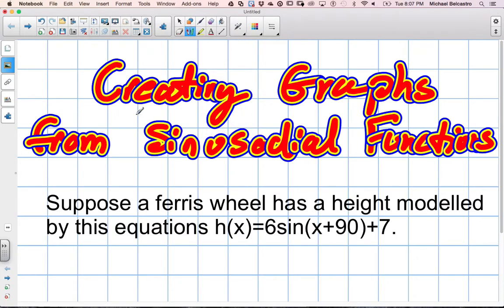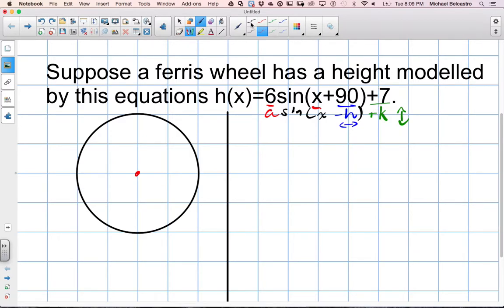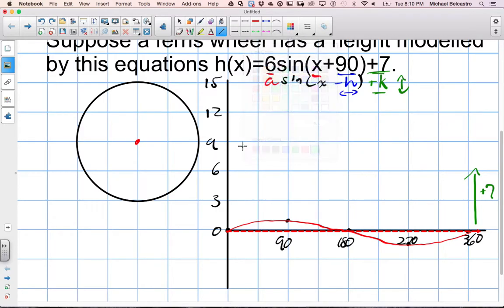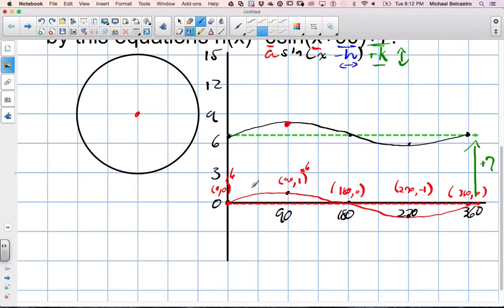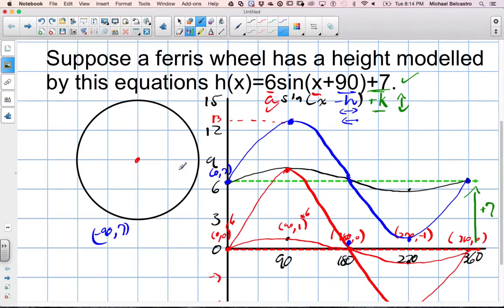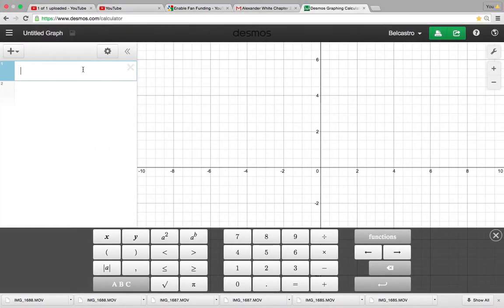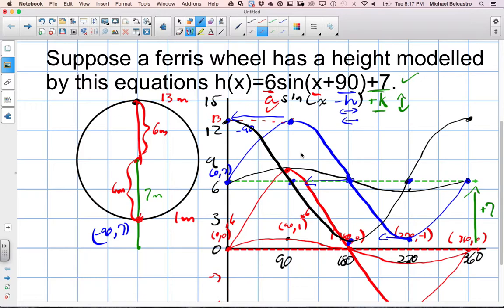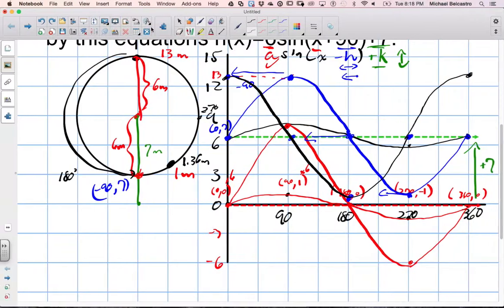Creating Graphs of Sinusodial Functions from Equations Grade 11 University Lesson 6 5 6 9 15